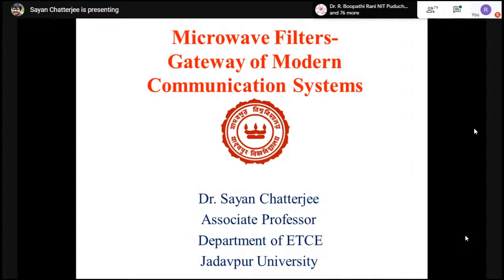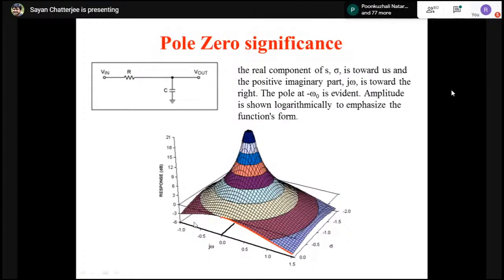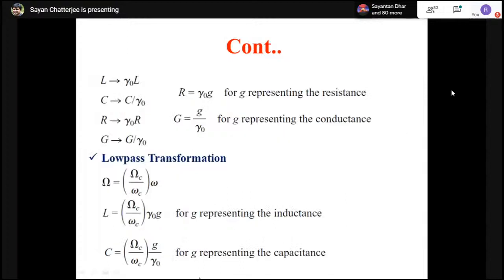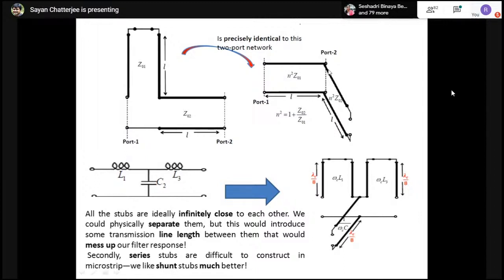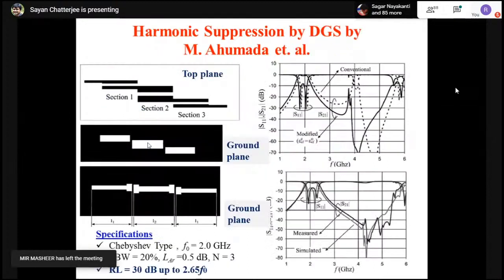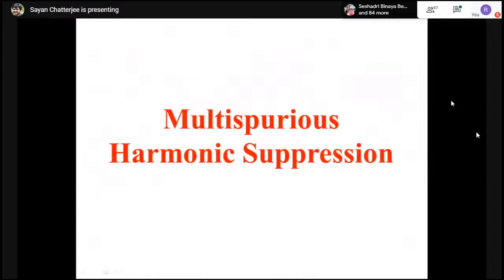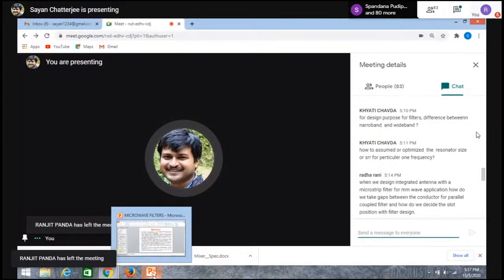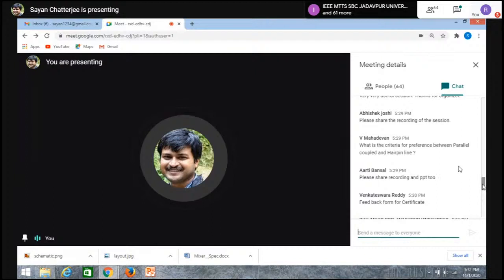MICROWAVE FILTER : GATEWAY OF MODERN COMMUNICATION SYSTEM by Dr. Sayan Chatterjee